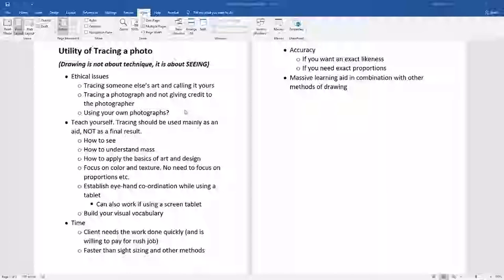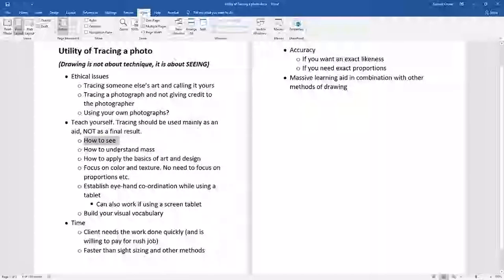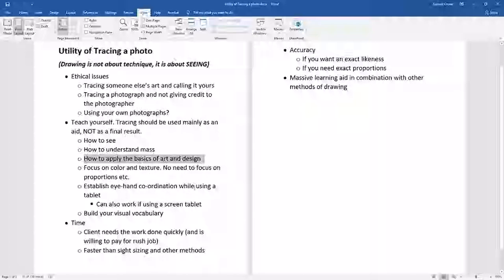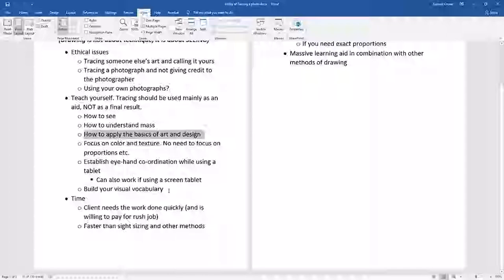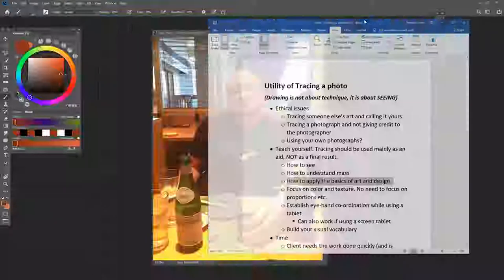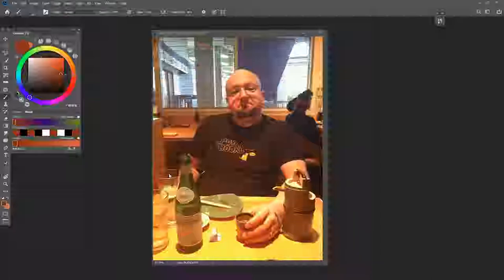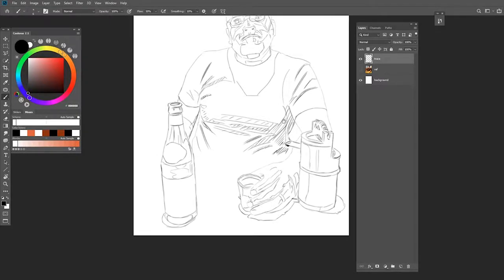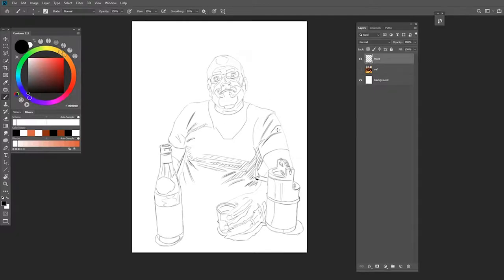how to trace chapter 1